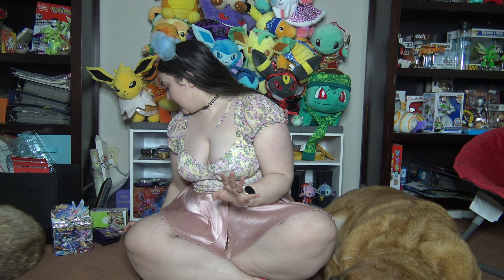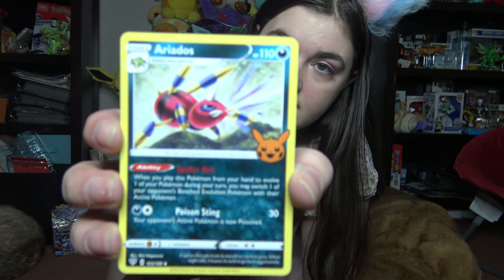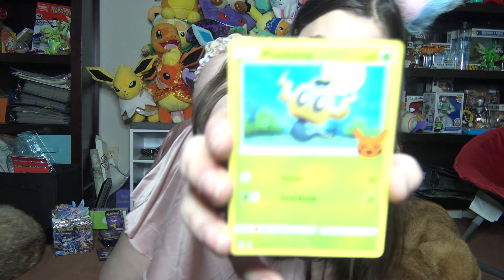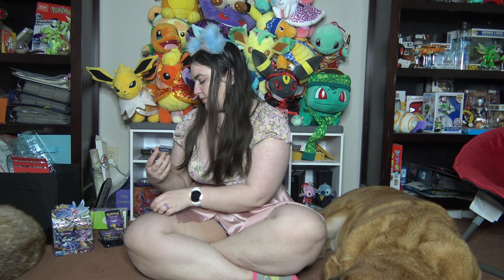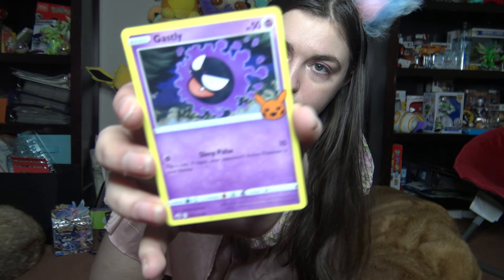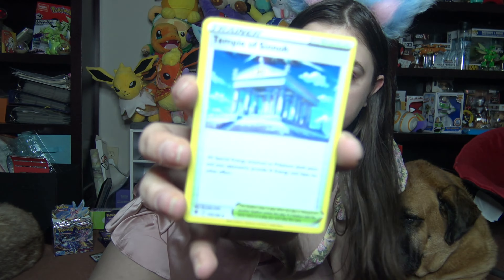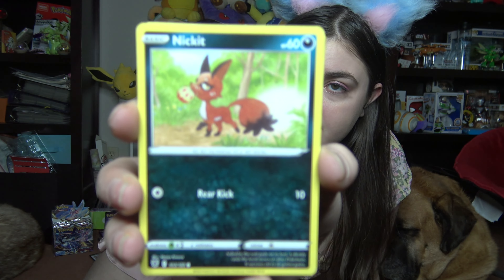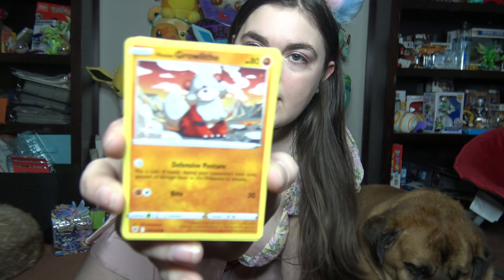Abby Opens Trick Or Treat Pokemon Cards P5 + Astral Radiance Booster